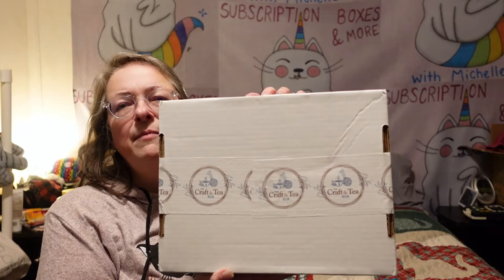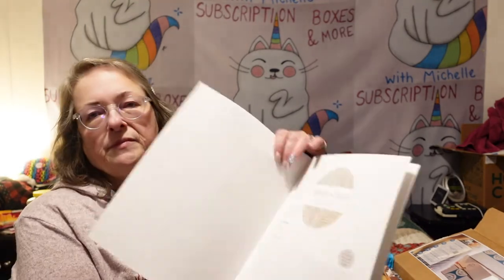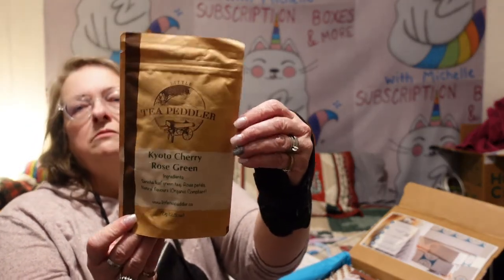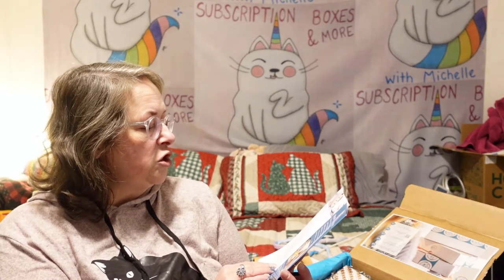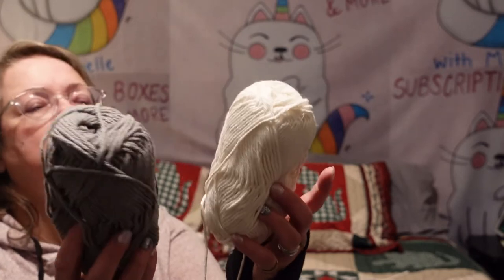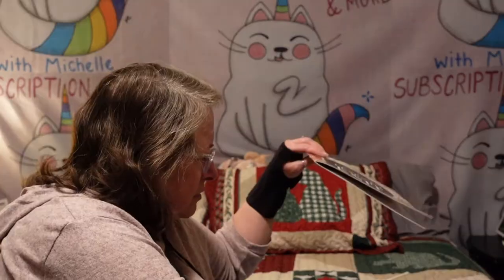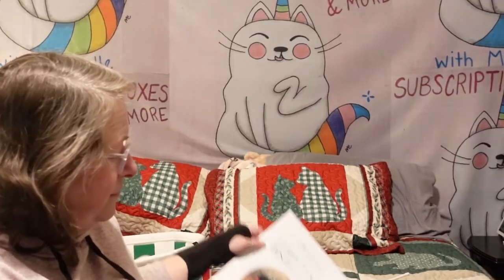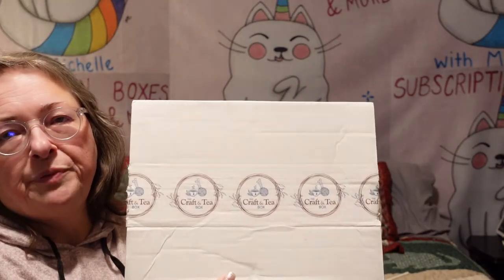The Craft and Tea Box ~ Unboxing, Review & LOTS of Anxiety!!!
The Craft and Tea Box is a monthly subscription box that sends you a an organic loose leaf tea and a craft kit each month for $49.

What the company says on their website about their boxes:

     "Discover your new favourite hobby - Take a digital detox every month whilst discovering new crafts and organic loose leaf teas. At The Craft and Tea Box, our mission is to encourage and support you to take some time for yourself every month, unplug and get creative. Previous crafts we have included are embroidery, macrame and painting kits. We carefully choose the perfect tea for you to sip on whilst you craft to really make you comfortable."

Here is their link, in case you would like to give them a try (not a sponsor):